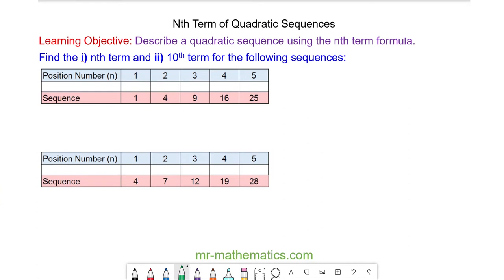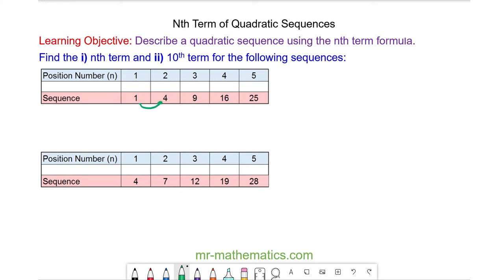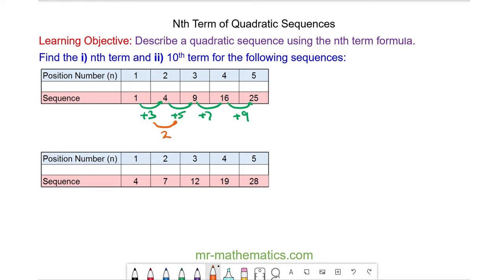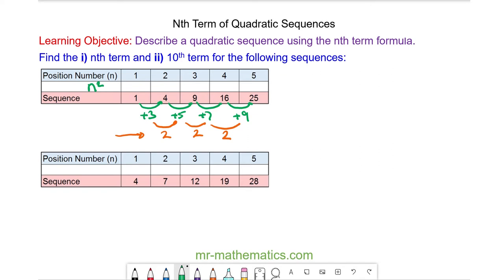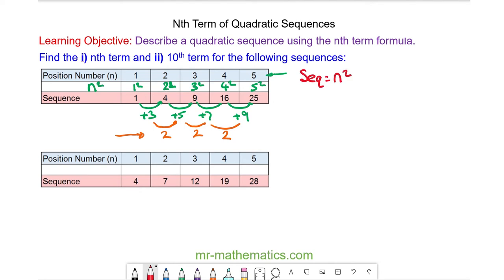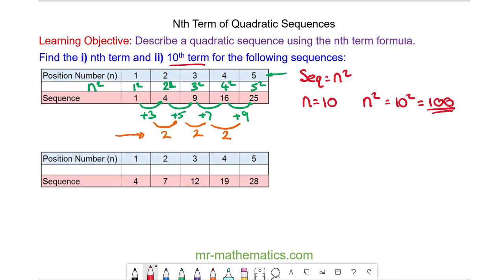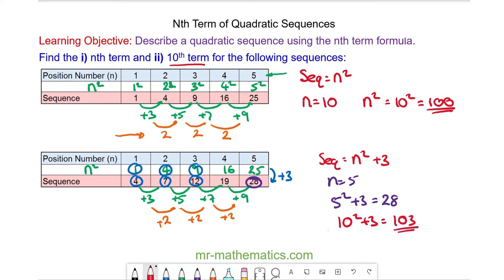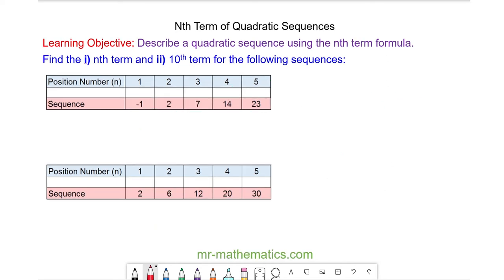Nth Term of Quadratic Sequences | Mr Mathematics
Patterns and Sequences 8 of 9: Nth Term of Quadratic Sequences